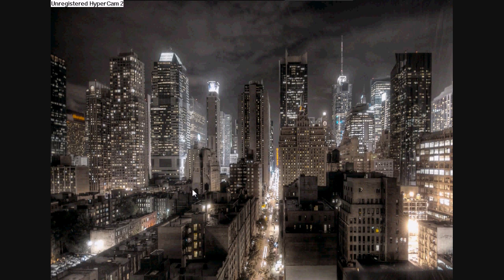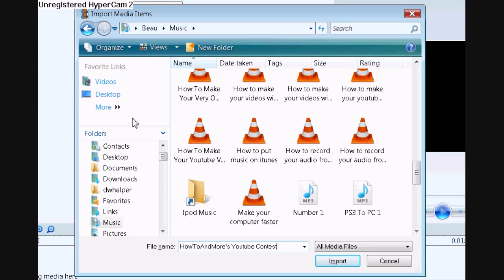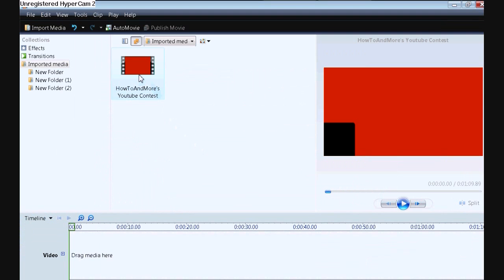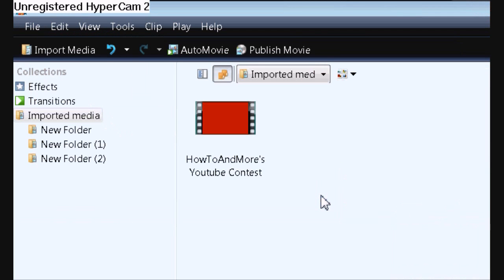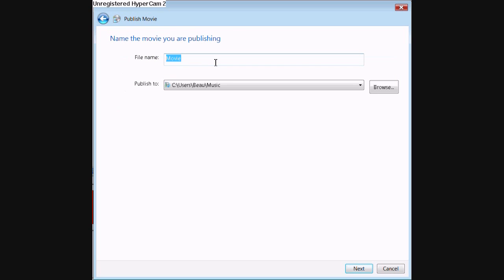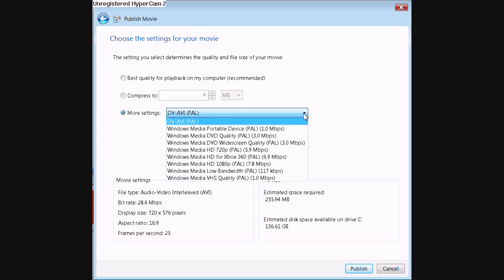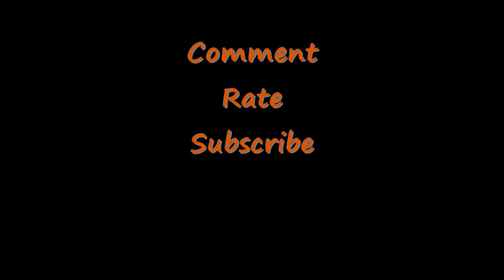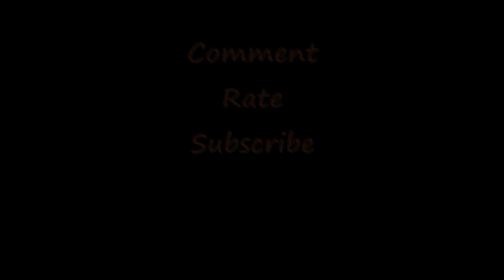How To Make Your Youtube Videos High Definition (HD) Using Windows Movie Maker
This How-to Videos shows you how to make your youtube videos HD using windows movie maker.  With great 720p picture and sound quality, your videos will look better than ever!

Note:  If you don't think  your video is that great of quality but is in HD from following the steps on this video, it is probably because the source you are using to record the video isn't very great.